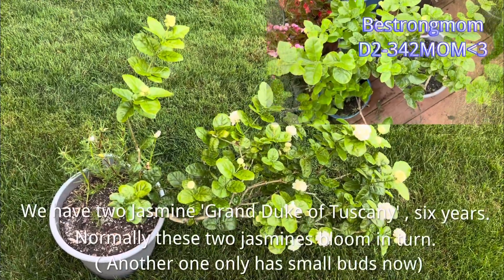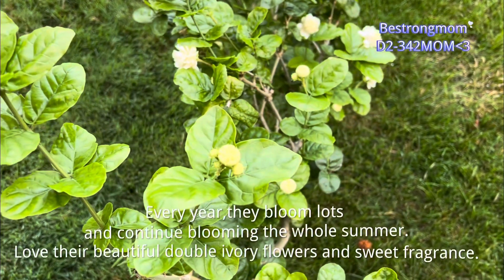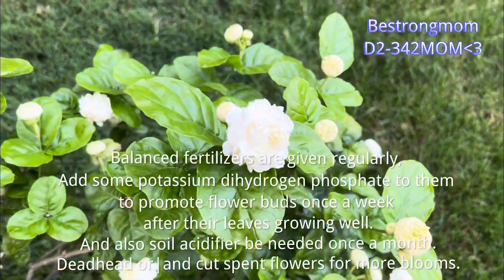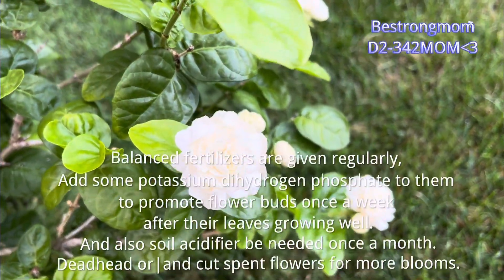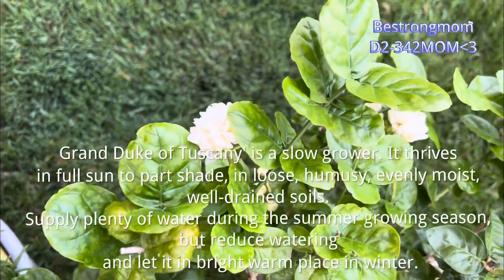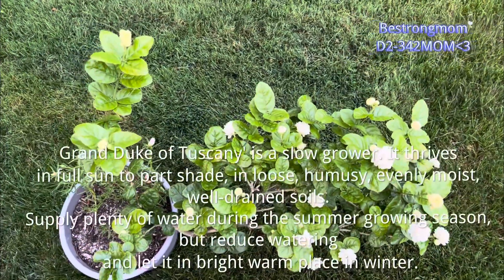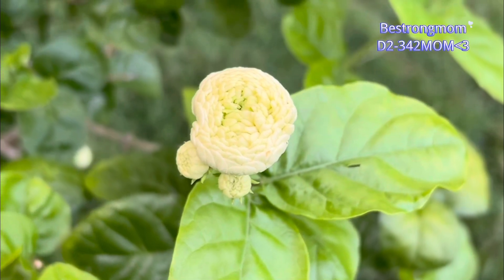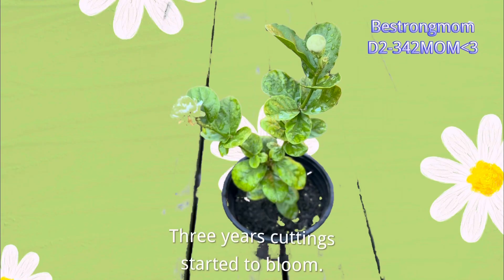How to take care of Jasmine 'Grand Duke of Tuscany' and make it bloom beautifully.(5B, Jul.25,2023)